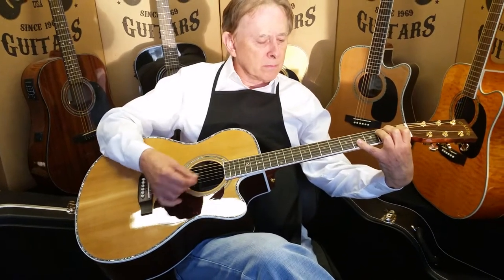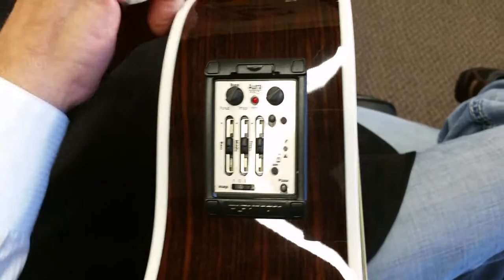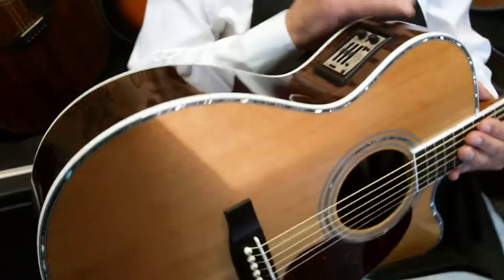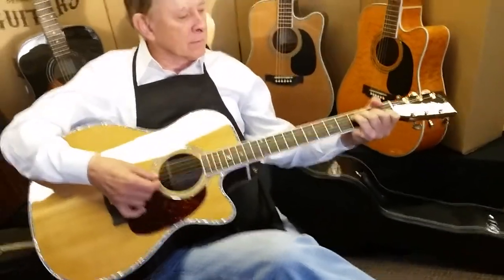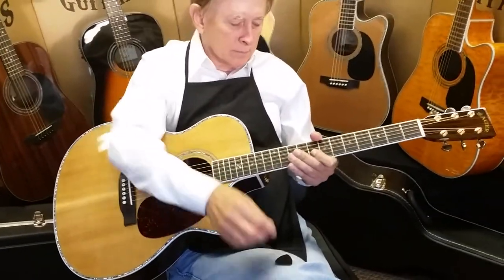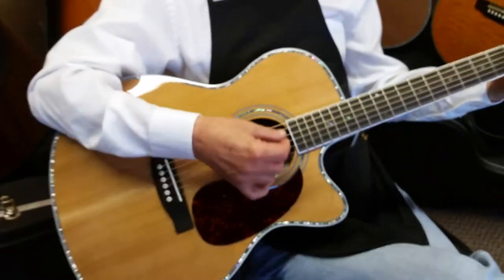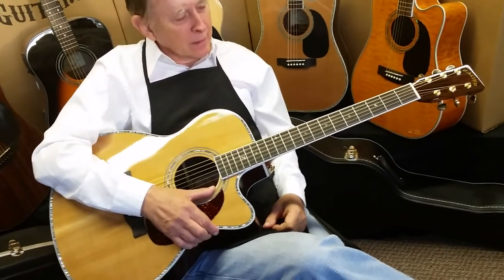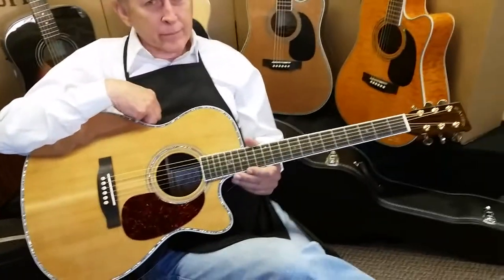Zager ZAD80CE OM Size Fishman Aura Acoustic Electric guitar demonstration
Zager ZAD80CE OM Size Fishman Aura Pro Acoustic Electric guitar demonstration